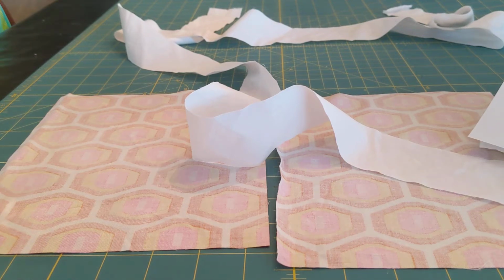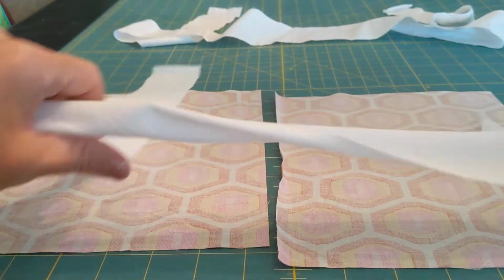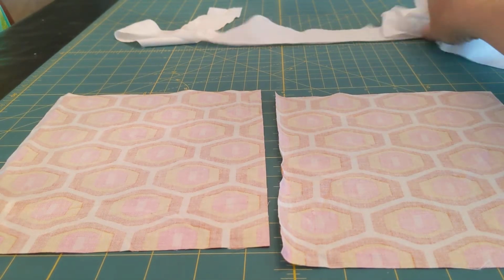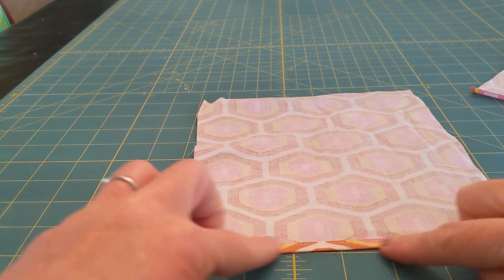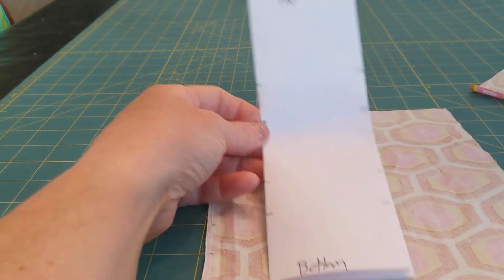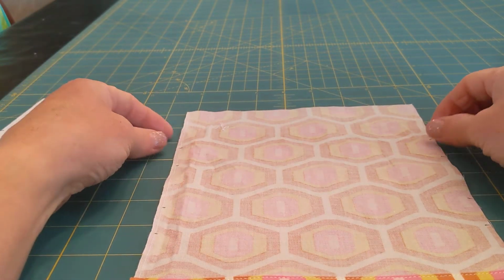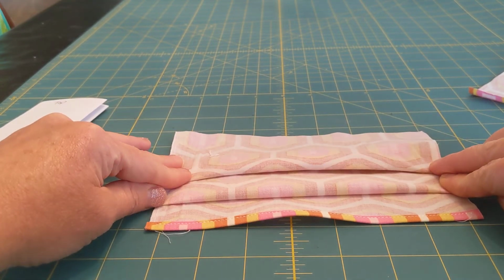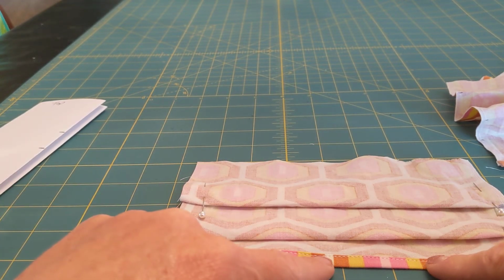Homemade Medical Masks, Video 1 of 2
Going forward I am now making these masks with different colored fabric on each side. This is so the people using them can tell which side was against their face and which side was patient facing.